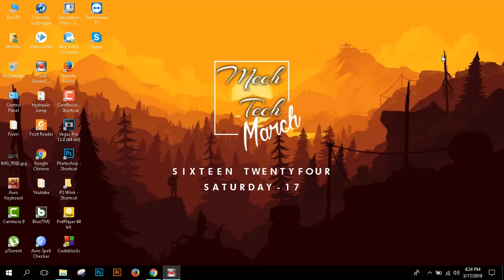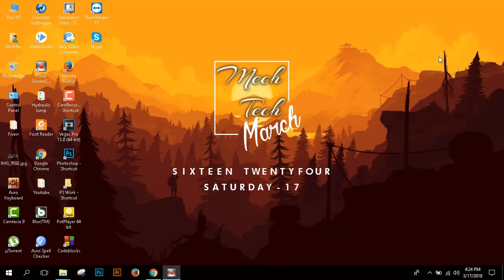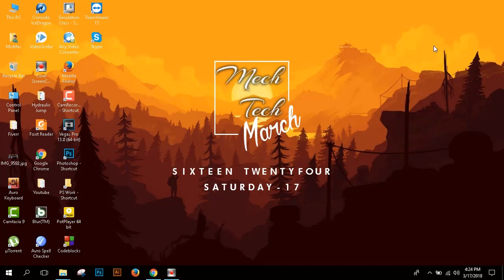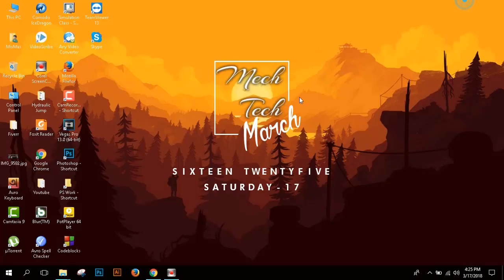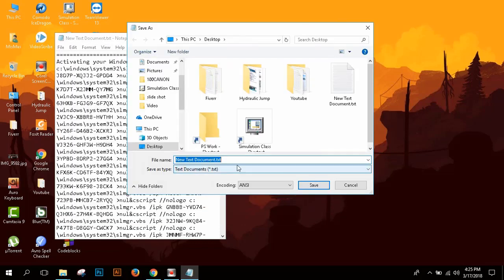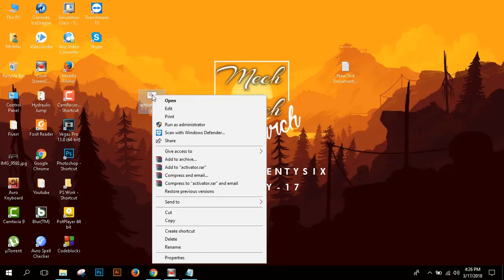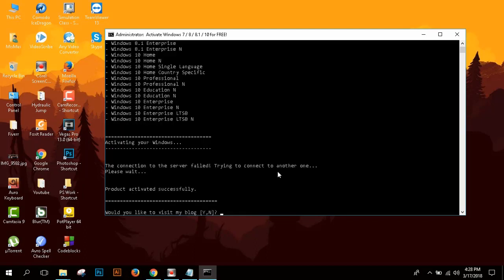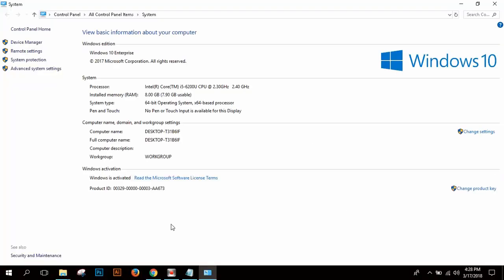Permanently Activate any Windows OS Without Software and Product Key [100% Safe & Virus Free]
Want to Activate Microsoft Windows 10, Windows 8, Windows 8.1 and Windows 7 without any Software or Product key? In today's video, I will show you how to activate any windows edition without any software and crack. It includes: Activate Windows 10 all edition, activate windows 8 all edition,  activate windows 8.1 all edition and activate windows 7 all edition with a simple process.

Follow below instructions to Permanently Activate any Windows OS Without Software and Product Key.
1. Turn of Your Anti-Virus. Because Windows Defender and other Antivirus don't allow any cmd script to activate windows 10 and other windows.
2. Save the text file as Activator.cmd
3. Run the cmd as administrator.
4. Keep your internet connection on while performing windows permanent activation process.
5. If you fail, try with a different internet connection.

☑ 𝙇𝙚𝙖𝙫𝙚 𝙖 𝙘𝙤𝙢𝙢𝙚𝙣𝙩 𝙤𝙣 𝙬𝙝𝙖𝙩 𝙮𝙤𝙪 𝙩𝙝𝙤𝙪𝙜𝙝𝙩
☑ 𝙄𝙛 𝙥𝙤𝙨𝙨𝙞𝙗𝙡𝙚 𝙙𝙤 𝙨𝙝𝙖𝙧𝙚 𝙬𝙞𝙩𝙝 𝙤𝙩𝙝𝙚𝙧𝙨
☑ 𝙎𝙪𝙥𝙥𝙤𝙧𝙩 & 🆂🆄🅱🆂🅲🆁🅸🅱🅴 𝙪𝙨
ʏᴏᴜʀ 1 ꜱᴜʙꜱᴄʀɪʙᴇ ᴡɪʟʟ ɪɴꜱᴘɪʀᴇ ᴜꜱ
💠Ŧ๏ll๏ฬ ยร💠